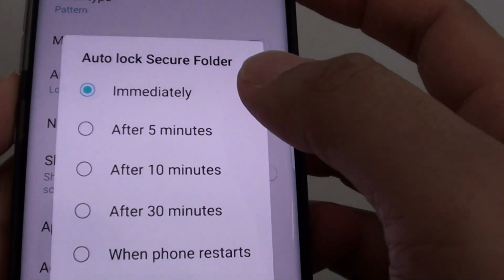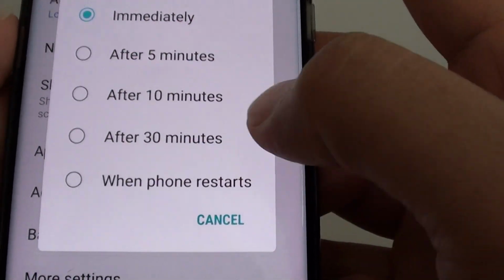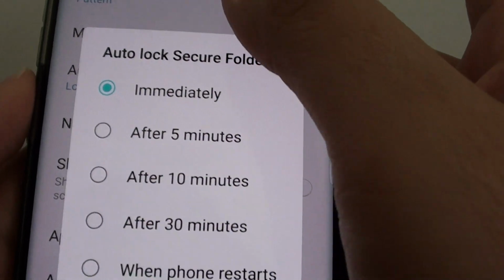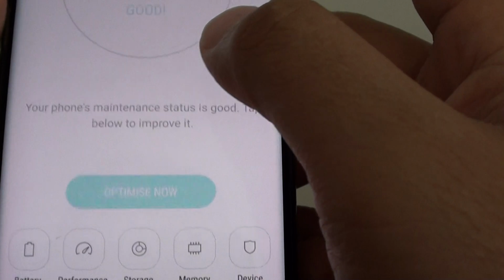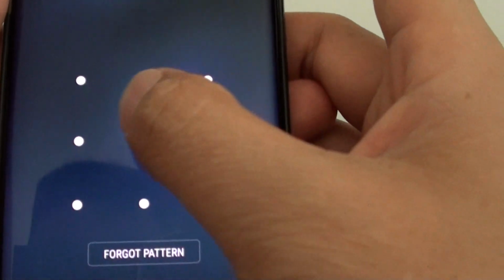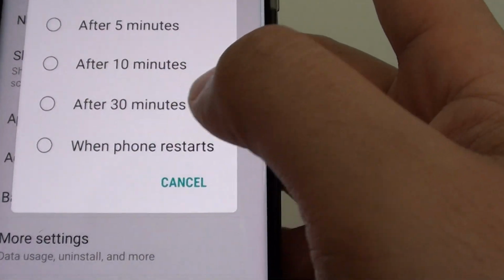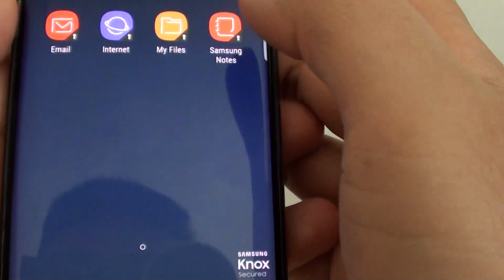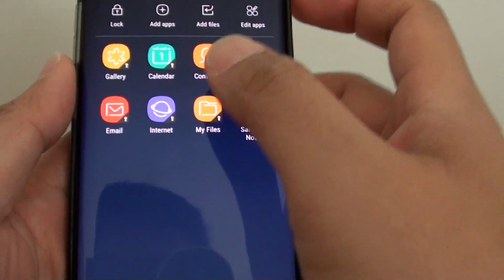Samsung Galaxy S8: How to Change Auto Lock Secure Folder Timeout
Learn how you can change Auto Lock Secure Folder timeout on the Samsung Galaxy S8.

ITJungles assumes no liability for property damage or injury incurred as a result of any of the information contained in this video. ITJungles recommends safe practices when working with electrical tools, power equipment, automotive lifts, lifting tools, electrical equipment, blunt instruments, chemicals, lubricants, expensive electronics, or any other tools or equipment seen or implied in this video. Due to factors beyond the control of ITJungles, no information contained in this video shall create any express or implied warranty or guarantee of any particular result. Any injury, damage or loss that may result from improper use of these tools, equipment, or the information contained in this video is the sole responsibility of the user and not ITJungles. Only attempt your own repairs if you can accept personal responsibility for the results, whether they are good or bad.